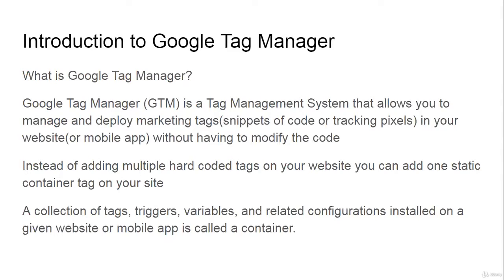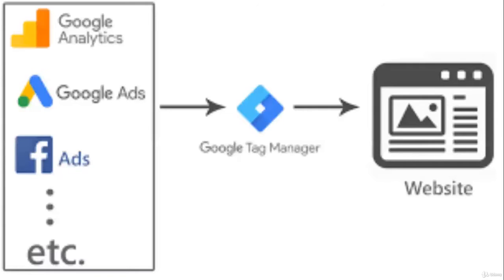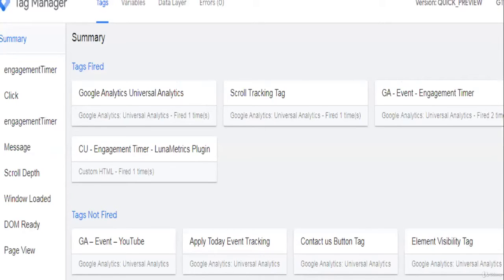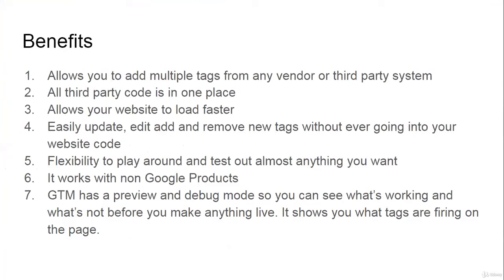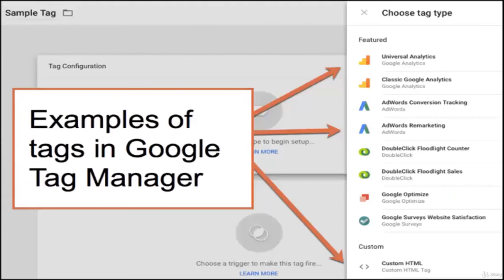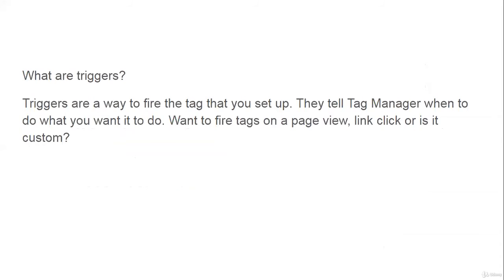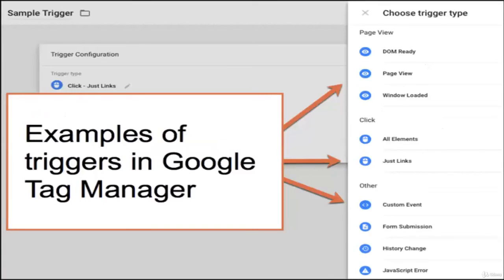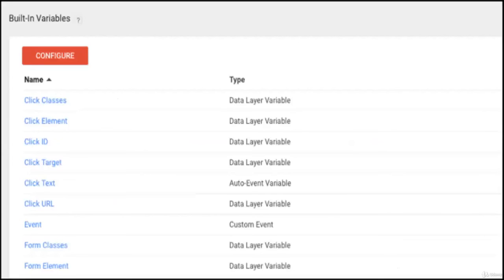What is Google Tag Manager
Google Tag Manager is a tool with a user-friendly, web-based interface that simplifies the process of working with tags.

Expand your Digital Marketing Skillset with Google Tag Manage. Master Google Tag Manager in this course from scratch.

In this course they have covered everything related to GTM starting from how to set up GTM right up to how how you should be deploying tags through GTM